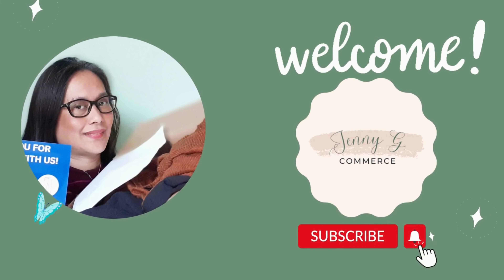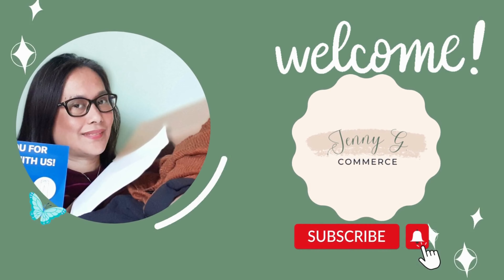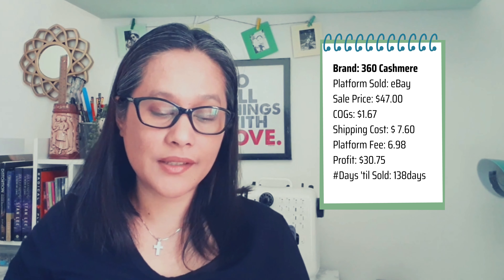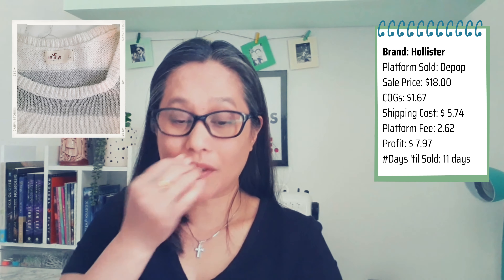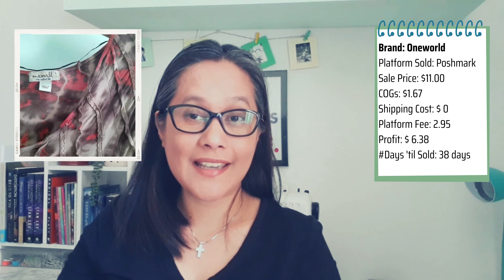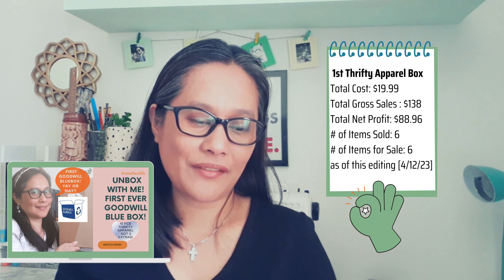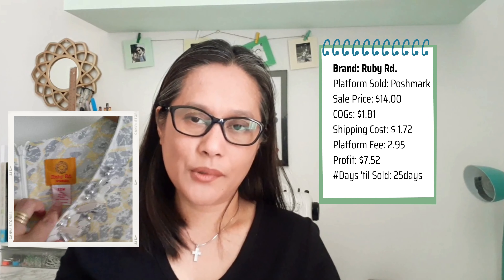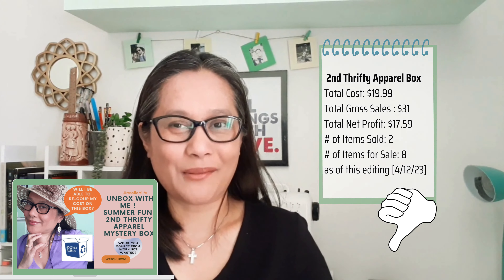What Sold Goodwill Bluebox Edition. 1st vs. 2nd Thrifty Apparel Bluebox Sales Performance Summer 22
Sharing the result of my thrifty apparel boxes sales performance . It's an eye opener for me to not splurge into buying mystery boxes without evaluating the result! So here's the comparison of the thrifty apparel 1st box bought last June 01, 2022 vs. 2nd box  bought July 06, 2022. Both are purchased during summer season but only one box performs better!

Find out which one does well! The result is the determining factor for me not to rely solely on mystery boxes online if I wanted my business to scale up and generate more sales!

I hope this helps you too but regardless every sales performance vary from seller to seller. This is just my experience.

If you haven't watch the full unboxing video, here's the link below;

I'm crosslisting to various platforms for free and it's a Poshmark sharer too!

God bless you and to your endeavor!

Xoxo,
Jenny